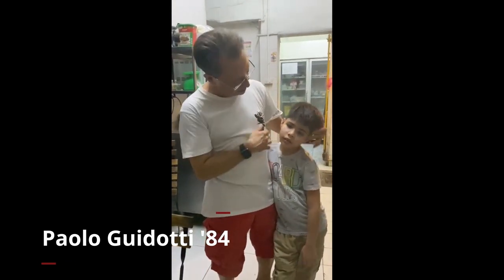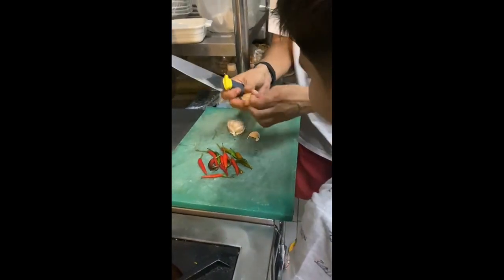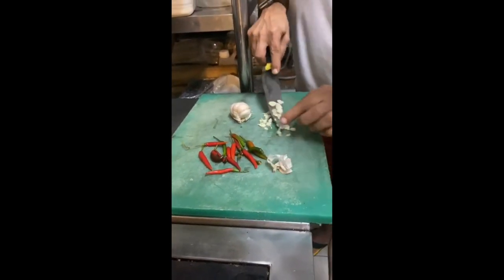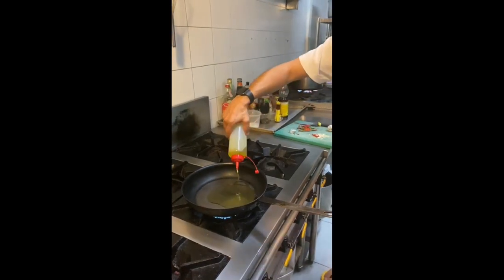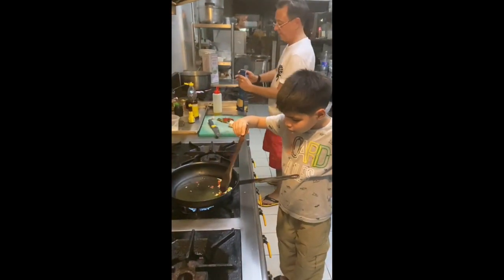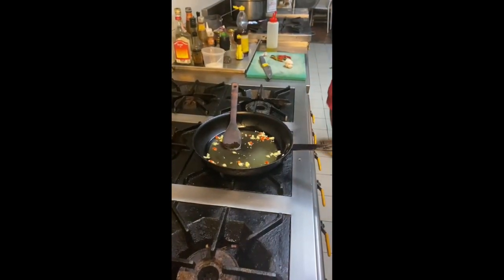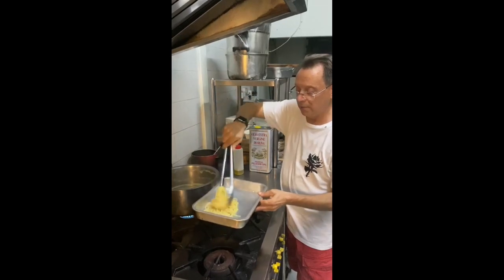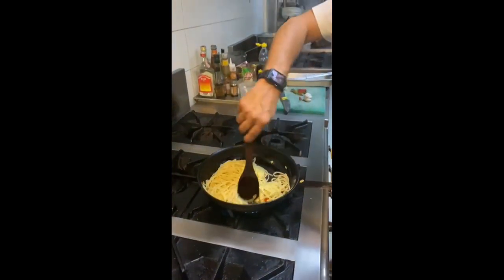Cooking Session | Paolo Guidotti '84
Homecoming 2020
Learn the spaghetti dish 'Al Olio' with Paolo as he shows us how to put this together in a quick and easy way!